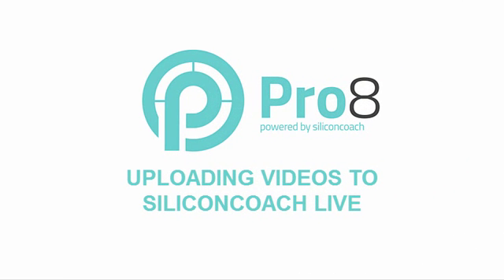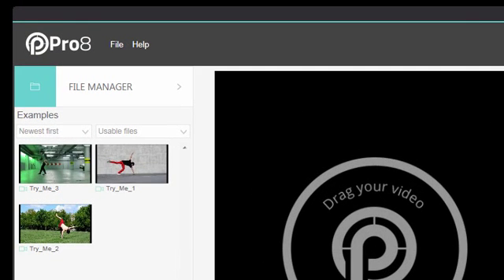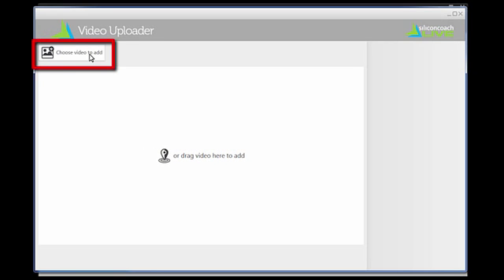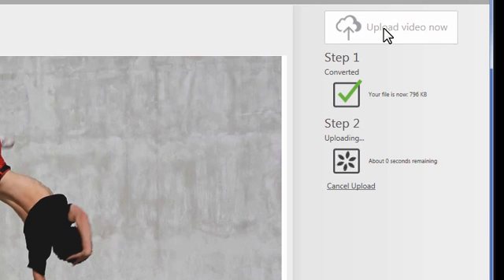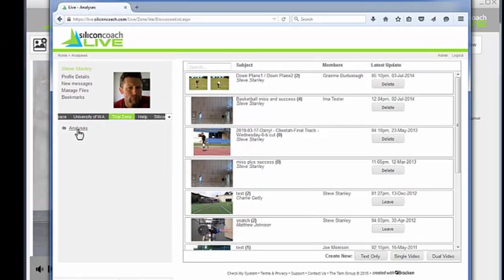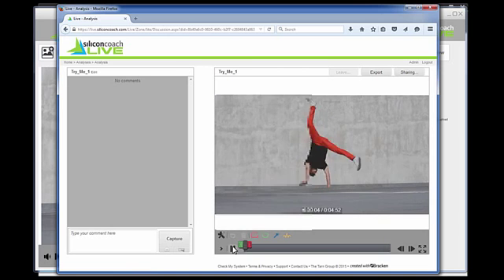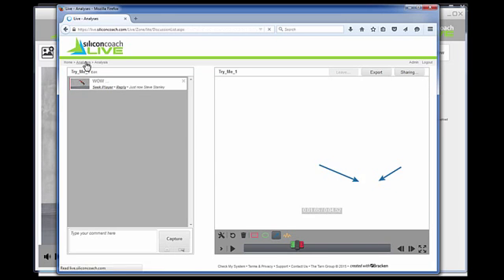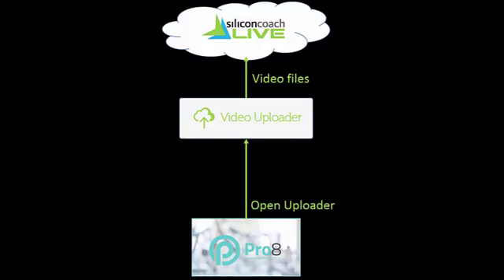Uploading videos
We live in a connected world and Pro8 keeps you connected by teaming up with Siliconcoach (SC) Live to put your videos online and available to your clients wherever they are.

Siliconcoach Live is an online collaboration tool for anything video analysis related, in fact Siliconcoach (SC) Live even has analysis tools like Pro8.

This video gives you an overview of the upload process and the text below gives more information about getting hold of the free uploader.